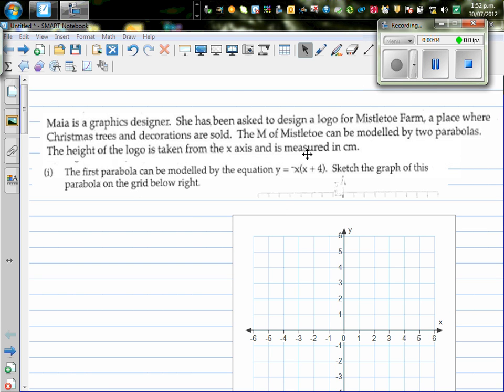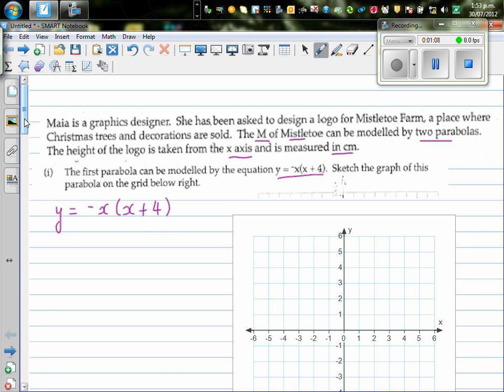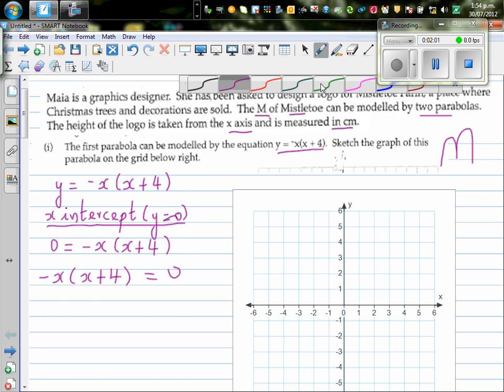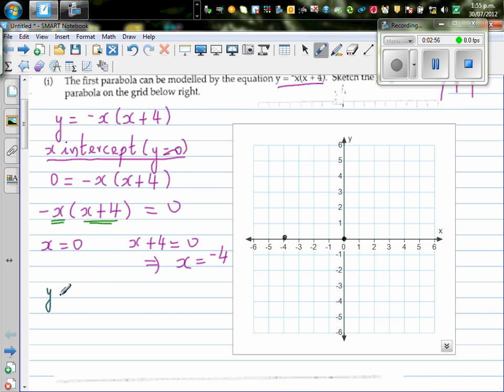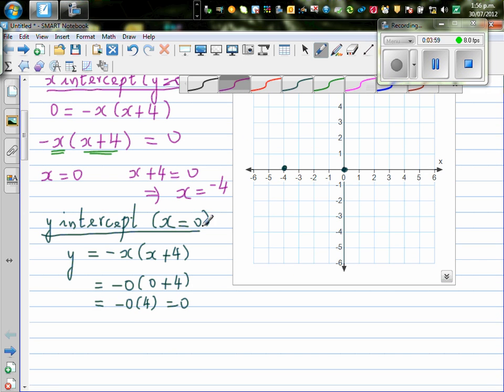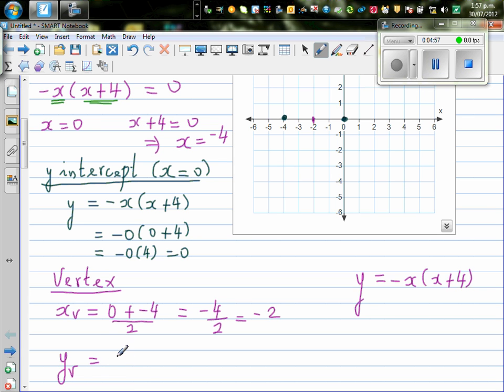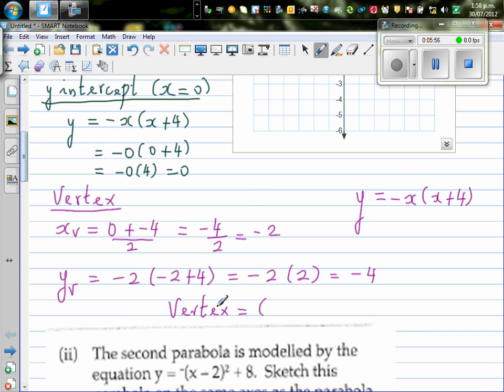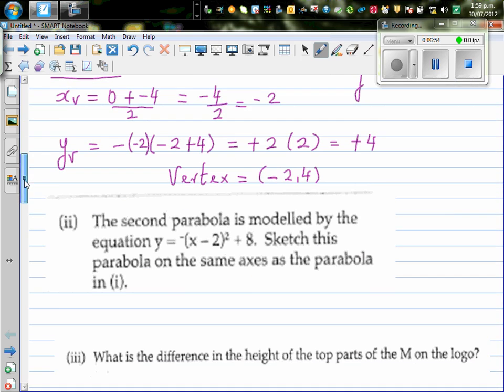Graphing quadratic equation by plotting x intercept, y intercept and Vertex